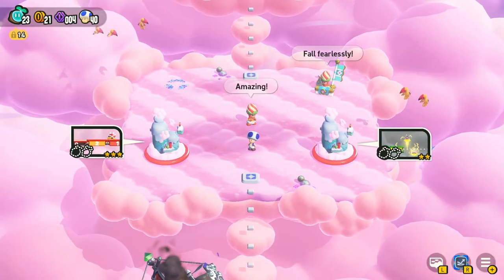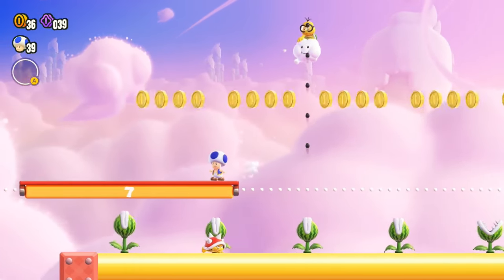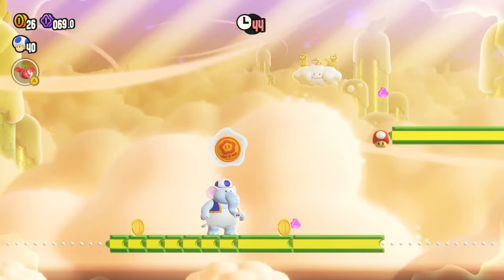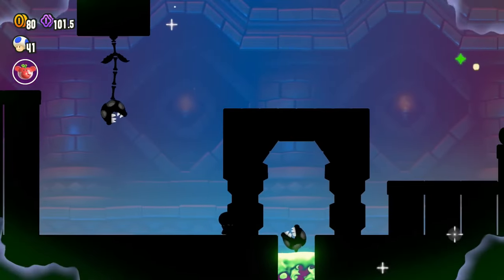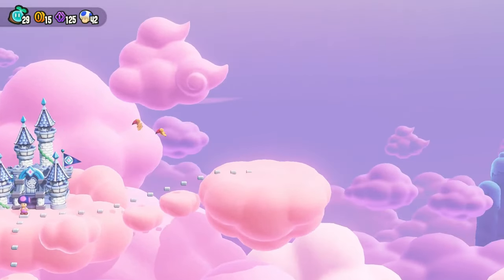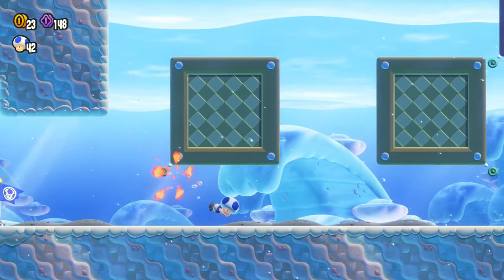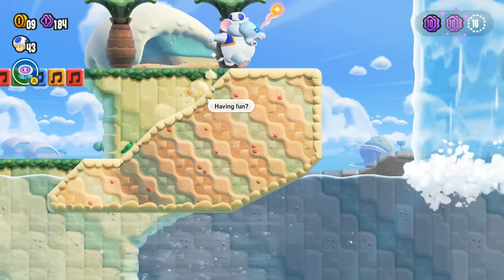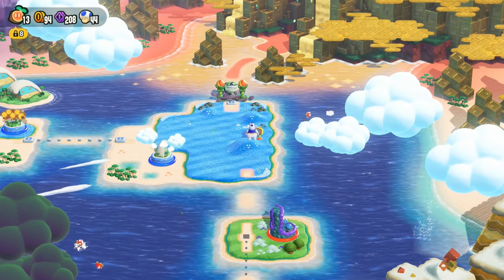Episode 7 Peak Palace | Super Mario Bros Wonder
Reaching the end of Fluff-Puff Peaks, and Bowser Jr has some new tricks.
You just got tall-ed.